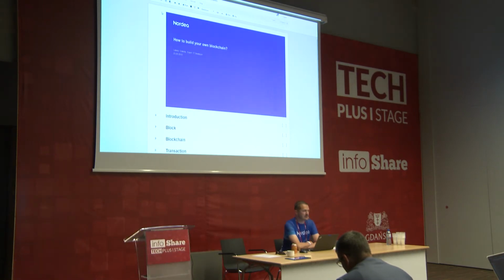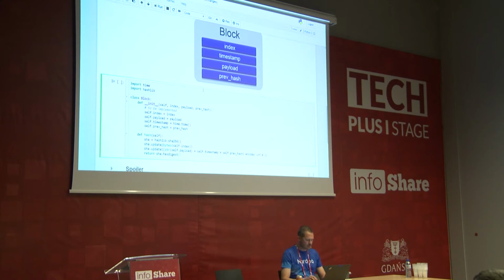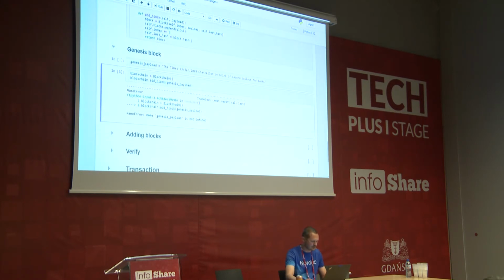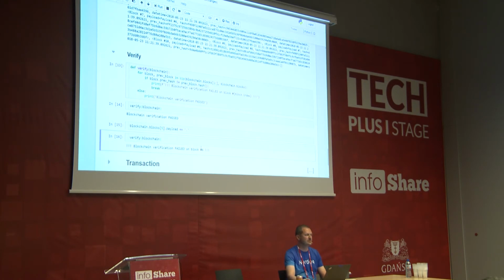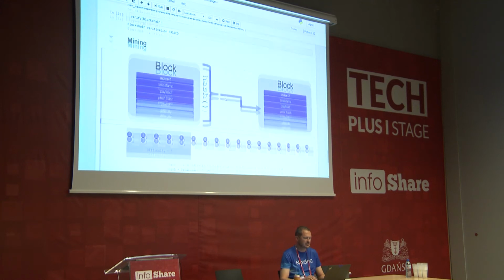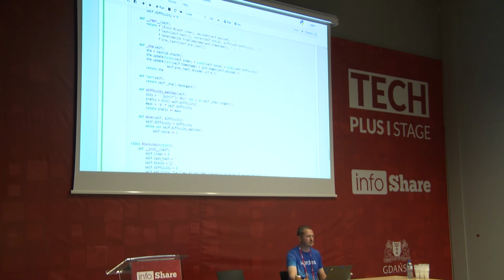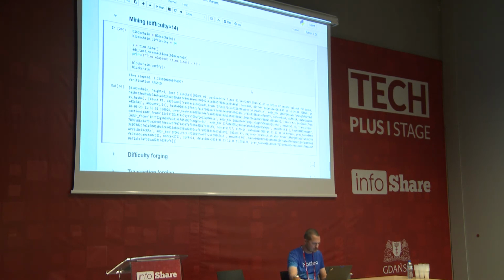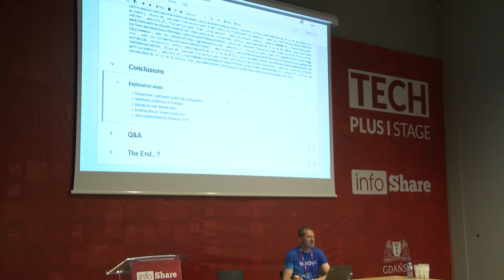Infoshare 2018: Łukasz Szweda (Nordea) – How to build your own blockchain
The blockchain technology has been with us for some time now. Next year we will celebrate the 10th anniversary of the first commonly available blockchain implementation that is called Bitcoin. Yet few people know the magic behind it. The best way to learn something is to build it.

In this session we will walk through the implementation of a simplistic blockchain in Python and see how all the pieces fit together. Seeing something so simple, yet powerful in the works, unfolds the ingenuity of the whole solution and allows to fuller grasp the next steps in the evolution of the blockchain.

The speech was given on 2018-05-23 at infoShare 2018 (Tech Plus I Stage) in Gdańsk.